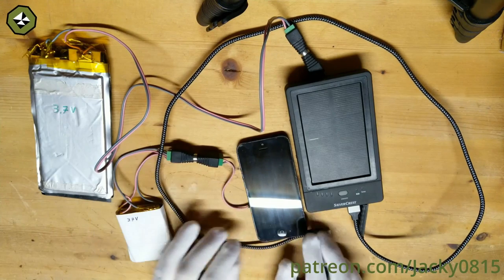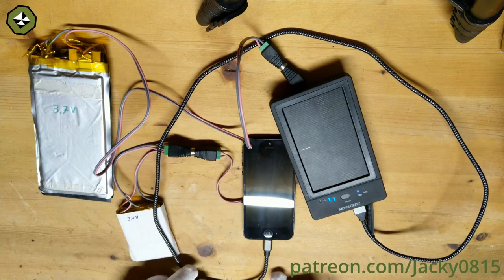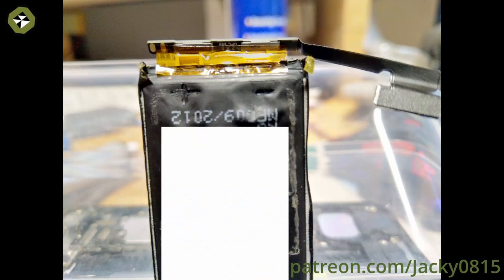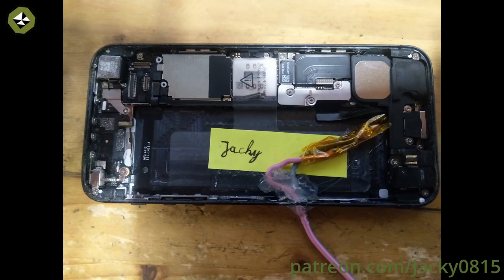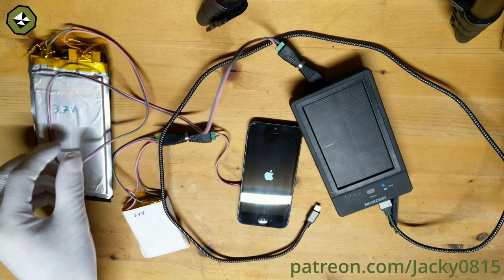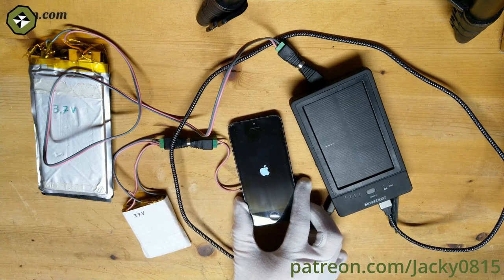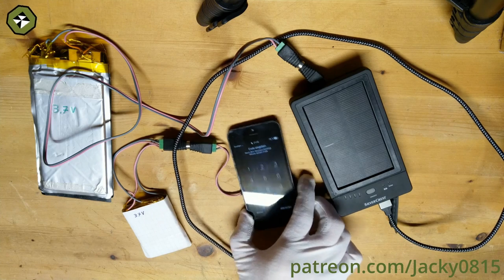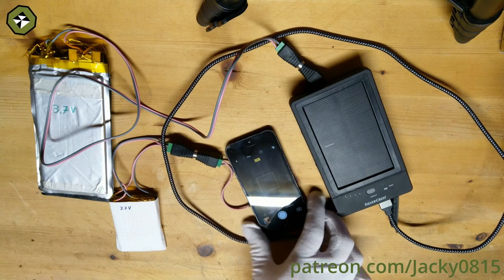DIY Solar Powered Smartphone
How I made an old iPhone 5 solar powerd for off grid use.